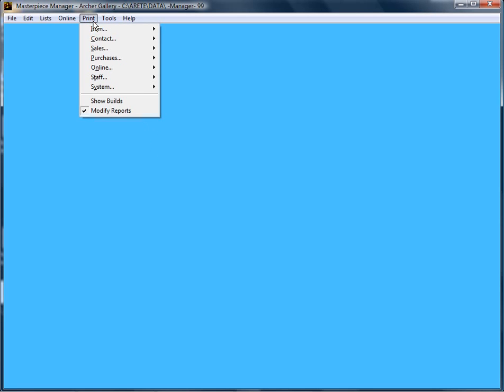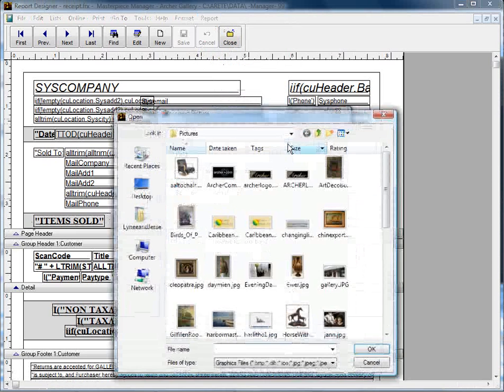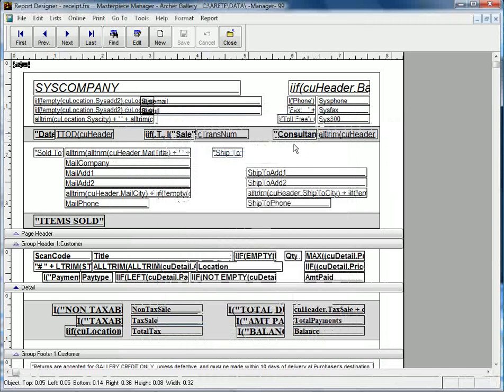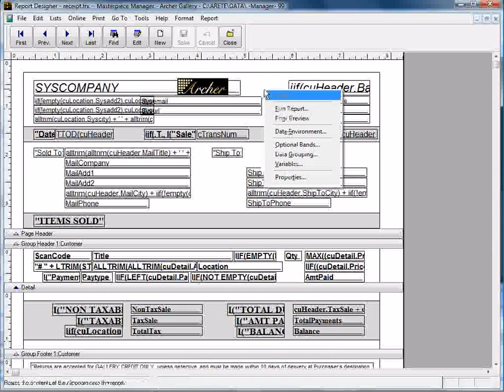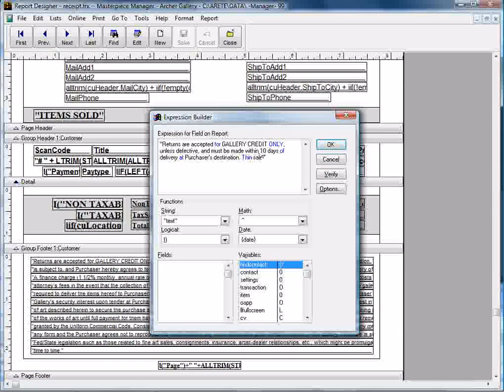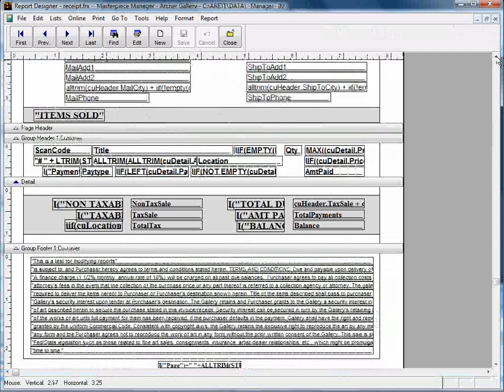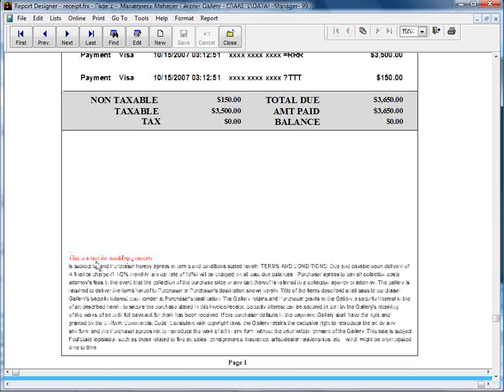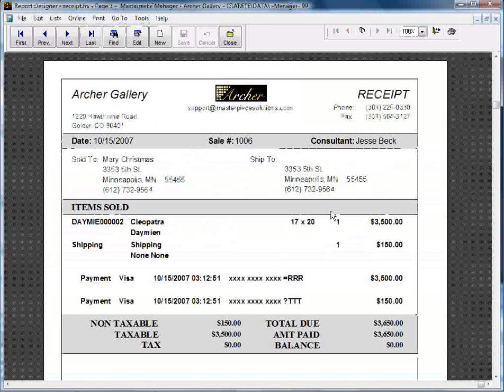Modifying an Invoice in Masterpiece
How to insert a logo in Masterpiece Solutions Art Gallery Software